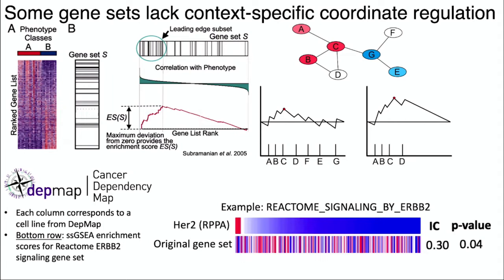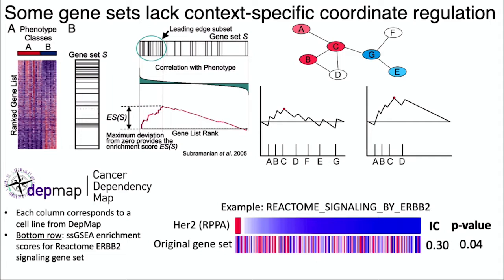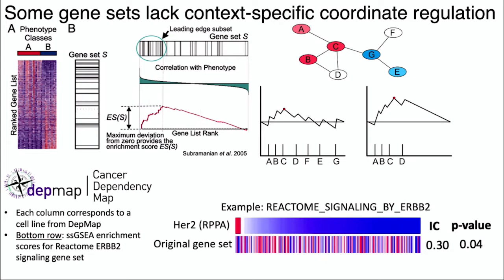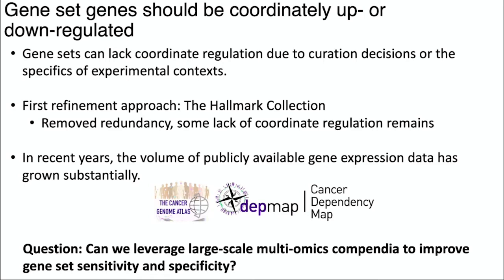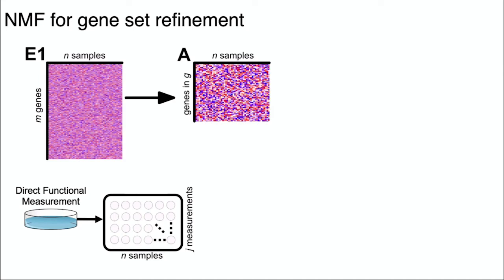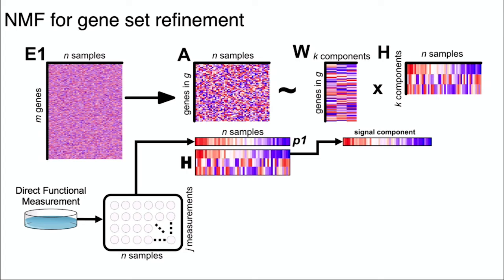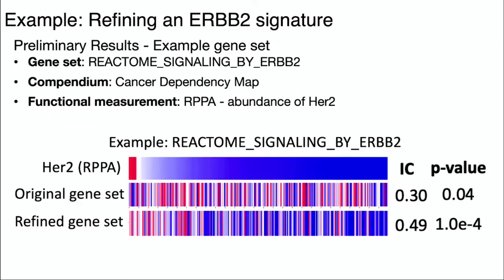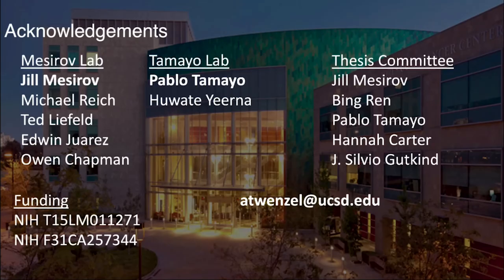Data Driven Refinement of Gene Signatures for Enrichment Analysis & Cell State Characterization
Data Driven Refinement of Gene Signatures for Enrichment Analysis & Cell State Characterization (Abstract 46)
Alexander Wenzel- 2022 CGC Annual Meeting